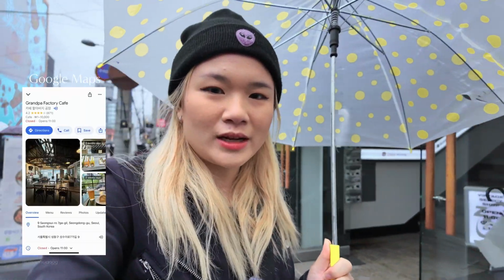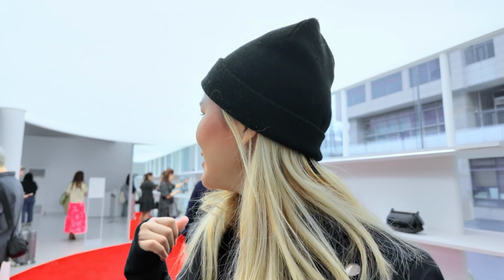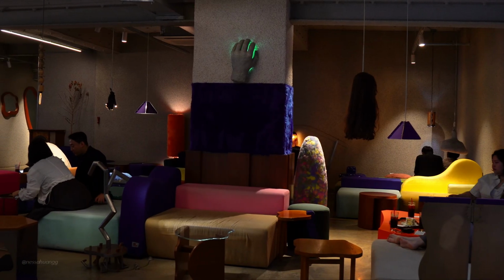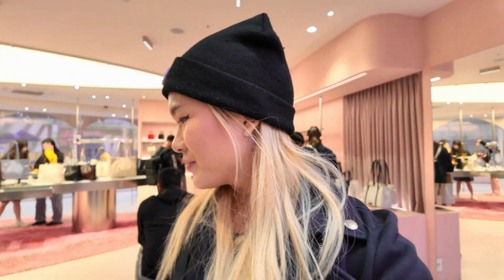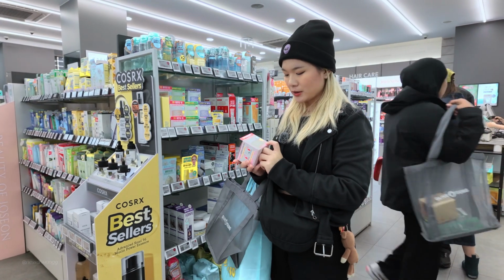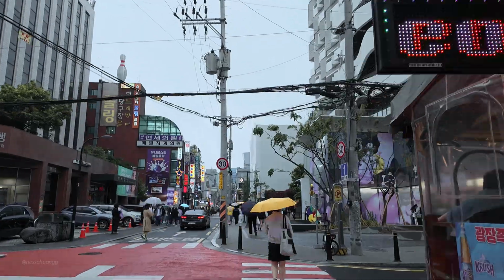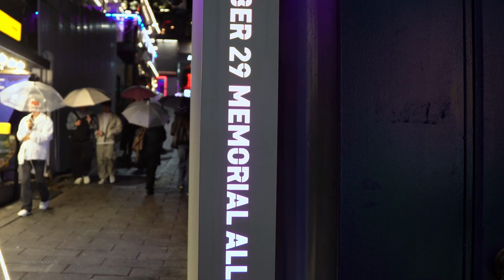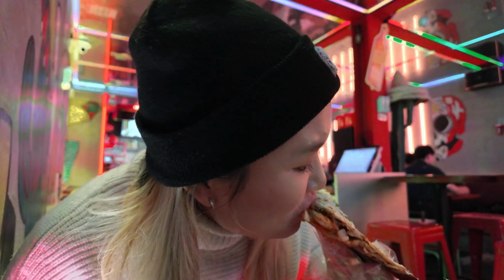Seoul Itinerary: Cafe Hopping in Seongsu and Nightlife in Itaewon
Cafe hopping in Seoul is definitely on my and Linardo’s travel list because there is this famous street called Seongsu, known as Forest Cafe Street. There are tons of cute and aesthetic cafes only a few steps away from each other. We went to one cafe called Tongue Planet Cafe, and we both agreed that this might be the best cafe in Seoul because of how unique and quirky it is.

In addition to cafe hopping, we also went shopping at some of the best Korean brand shops in Seongsu, including Tamburins’ flagship store, Marhen J, and Standoil. You will be blown away by the aesthetic of some of these shops!

Before we ended our Seoul vlog, we also went to Itaewon, a hotspot for nightlife in Seoul.

We hope this video will help you on your cafe-hopping day in Korea 🫶🏻

Links to support our travel journey to keep going 🫶🏻

(You can redeem it now and use it anytime you’re shopping with KLOOK.)

00:00 Intro
01:00 Grandpa Factory Cafe
02:41 Lunch Time
03:30 Shopping in Seoungsu
06:20 The Quirkiest Cafe: Tongue Planet
08:18 Bags Shopping
09:34 Skin Care Tips & Guide
12:53 Must eat in Seoungsu
14:40 Nightlife in Itaewon
16:13 Where to eat in Itaewon